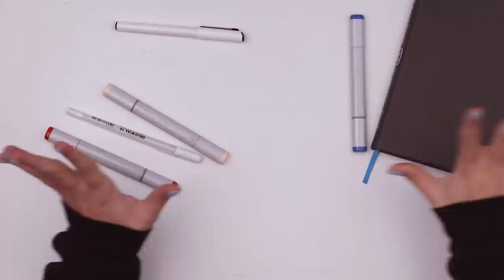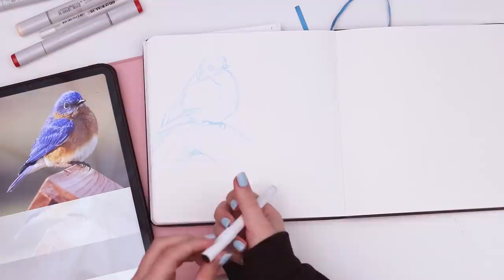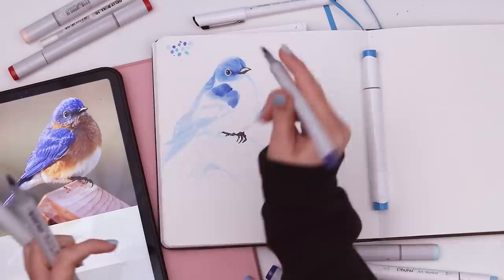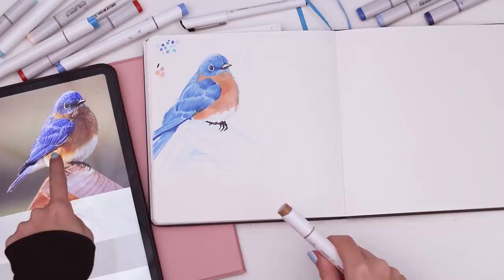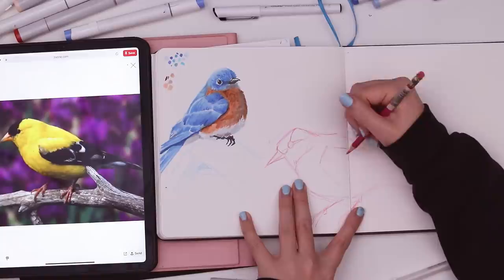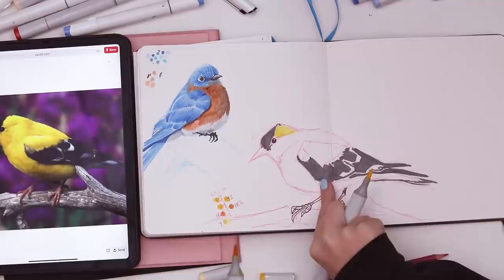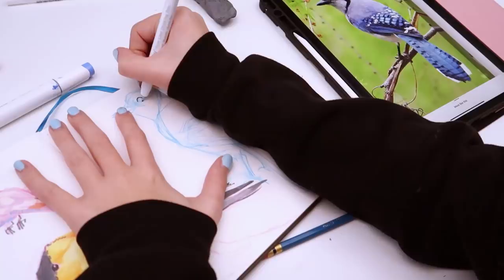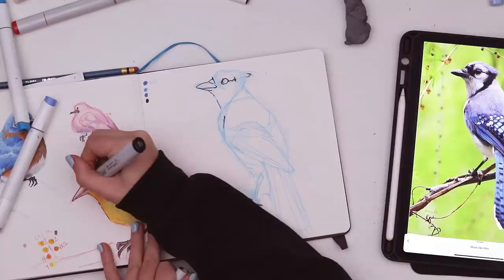FILLING A SPREAD WITH LITTLE BIRBS!! [They're kinda realistic somehow.]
Thanks HomeBirdJen for the suggestion! I didn't realize how much I wanted to draw birds until after you asked. So...thanks! haha This was some of the most fun I've had drawing in a while. (and thats saying something, i love drawing) Hope its as fun to watch as was to create! Come along, let's draw some birbs!! 🐦

Thank you Becca, for the help with editing!